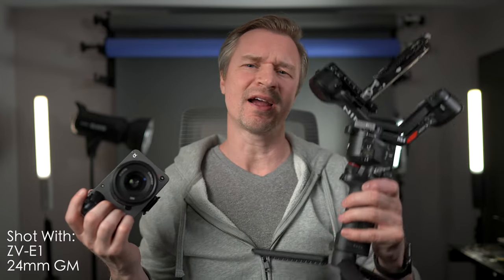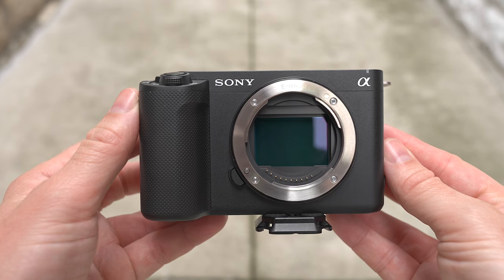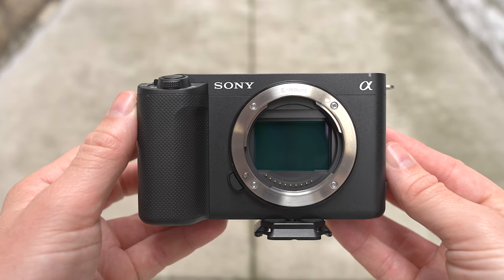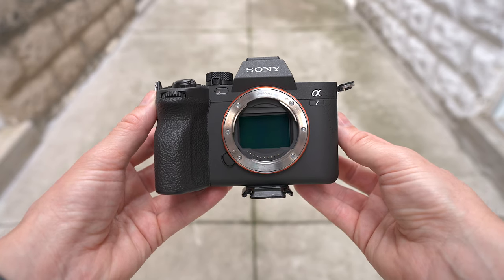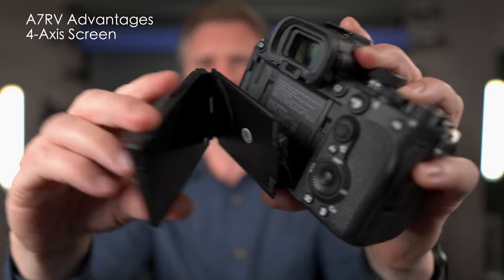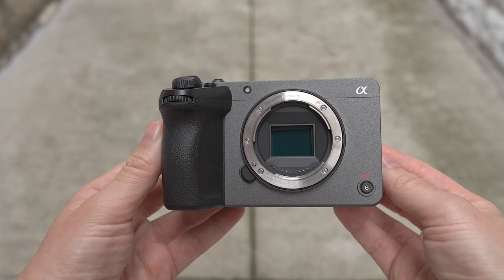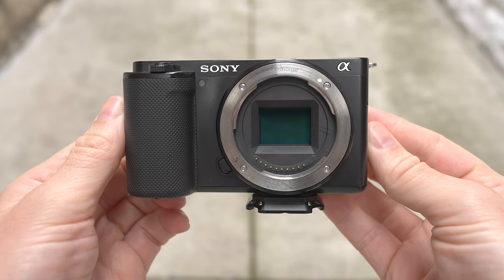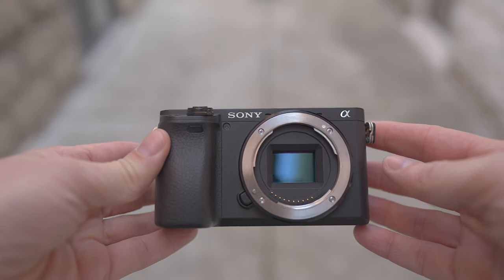The BEST SONY SALE is Happening Now - APRIL 2024 (ZV-E1, A7IV, A7RV, FX30, ZV-E10, Lenses, More)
ZV-E1
FX3
A7IV
A7III
A7RV
A7RIV
A7RIII

APS-C Cameras
FX30
ZV-E10
A6100
A6400
A6600

Compact Cameras
ZV1 Mark II

14mm GM
24mm GM
35mm f1.8
35mm GM
50mm 1.8
50mm f2.5
50mm GM
85mm f1.8
85mm GM
24mm GM

APSC Lenses
Sony 11mm f1.8
Sony 15mm f1.4
Sony 10-20 f4
Sony 16-55 G

SD Cards:
Tough G Series
Tough M Series

CF Express A: